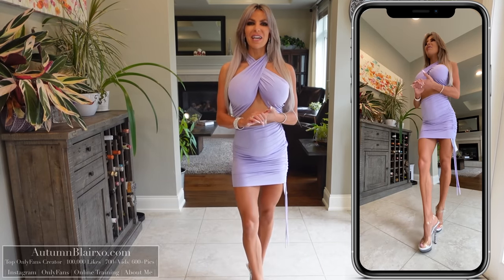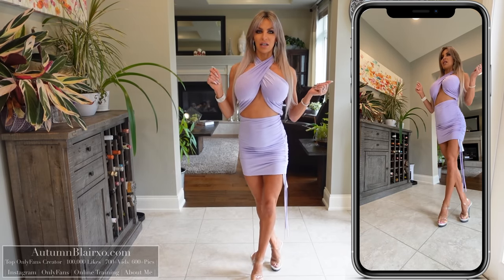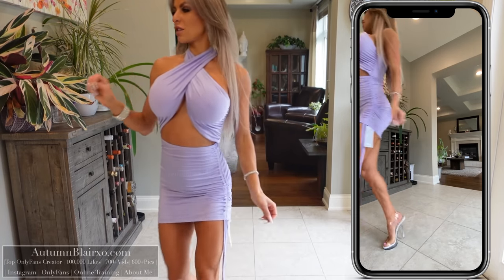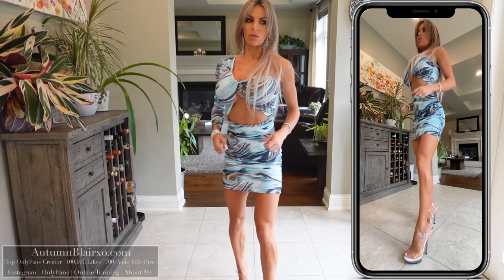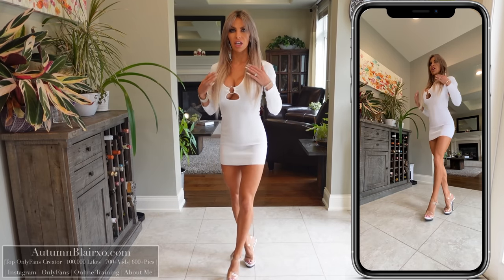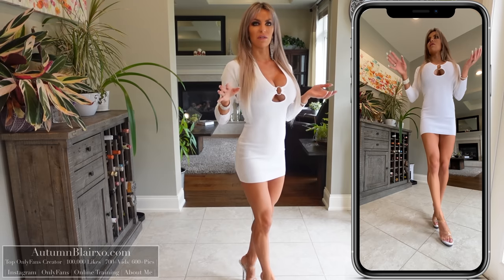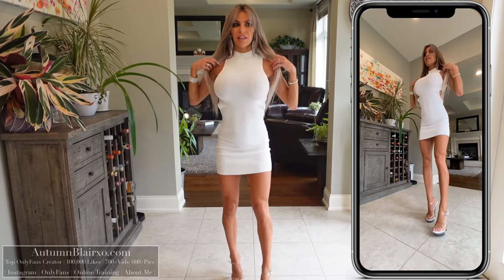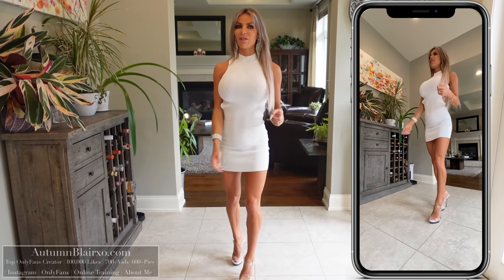Too HOT to handle? - Micro Mini Dress And high heels Haul Fifty1 Clothing and Bershka -Dual a Camera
I try on two Micro Mini dresses from Fifty1 Clothing and two from Bershka
Autumn, xo